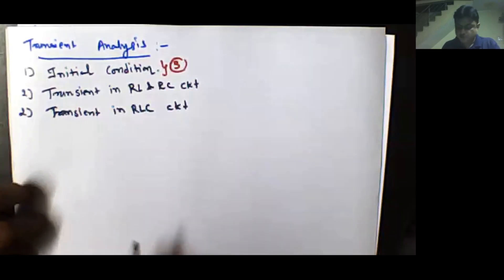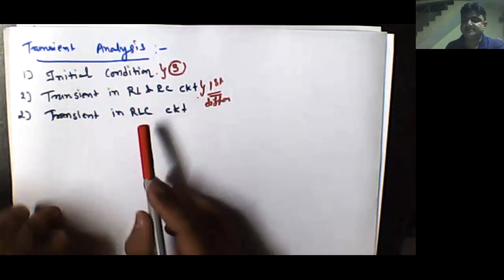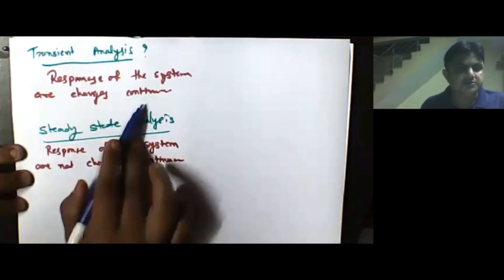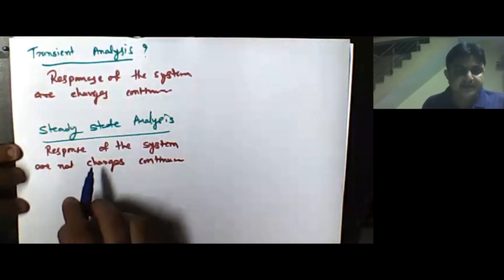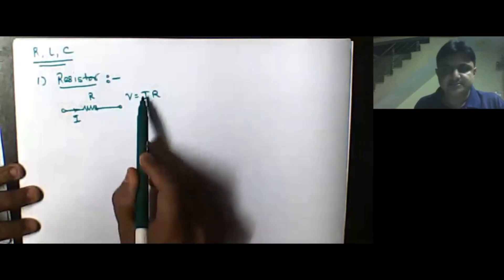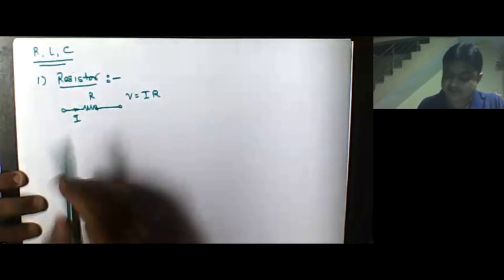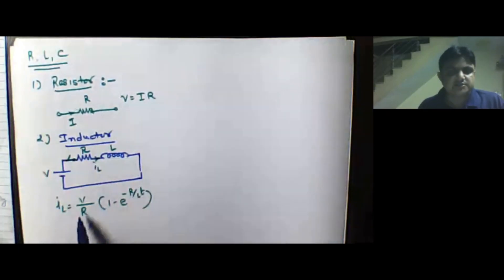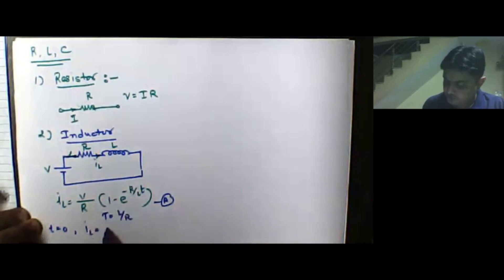Lecture (B-1):Introduction to Transient Analysis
This video is regarding Introduction to Transient Analysis in time domain. The behaviour of three elements are discussed during various interval.

some related keywords are:
Transient analysis, Transient in RL and RC network, Initial conditions of rl and rc circuit, initial conditions in networks, initial conditions problems in network analysis, initial conditions in network analysis,
initial conditions are used for which problem, initial conditions of capacitor and inductor, initial conditions problem,
transient analysis of initial conditions

🎵 Track Info:

-Engineering Shiksha